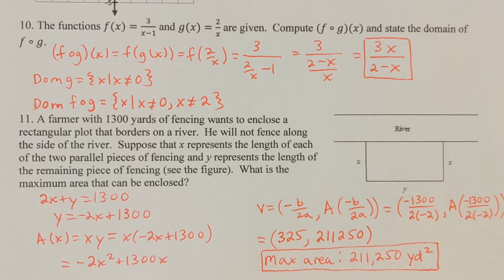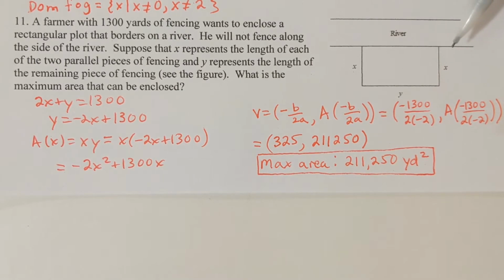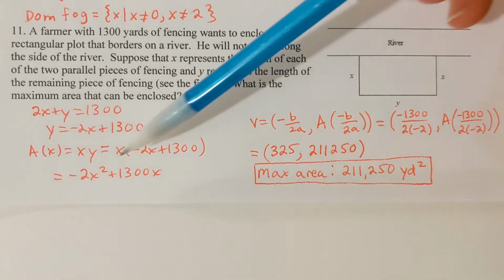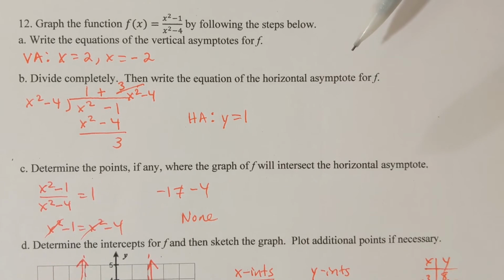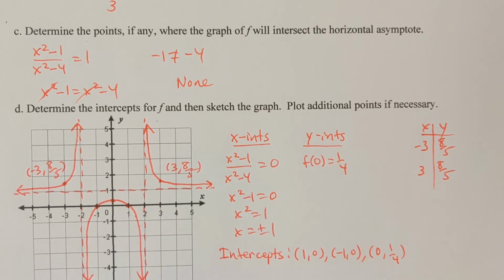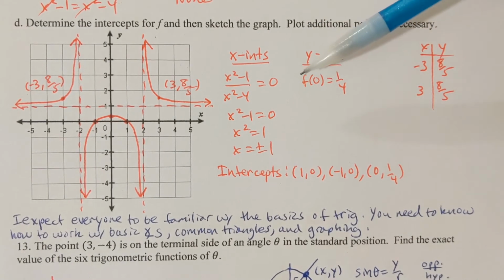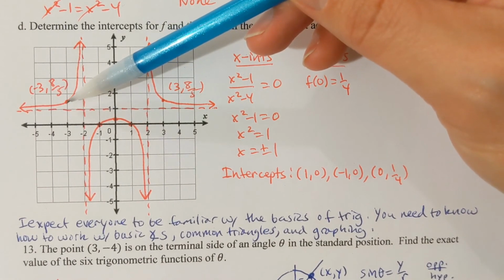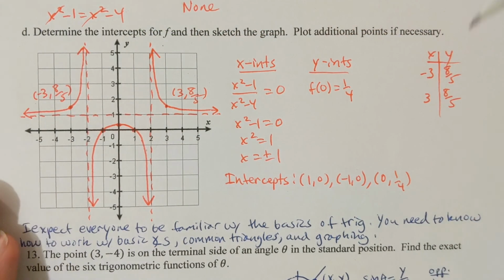Spielman 222 notes video #4